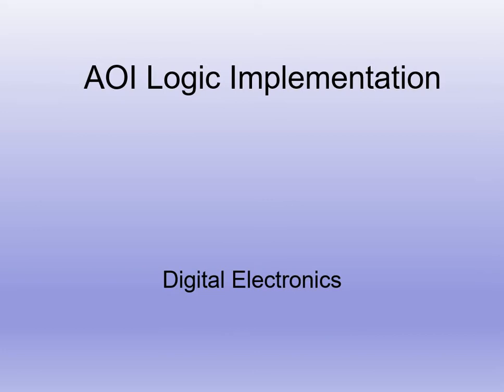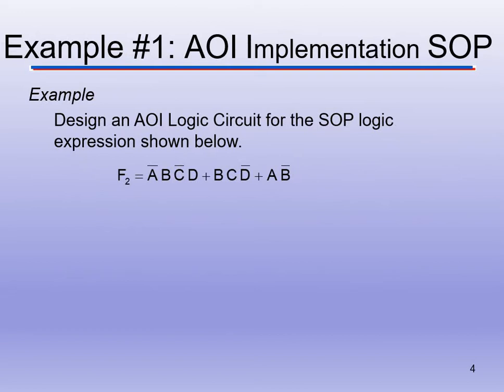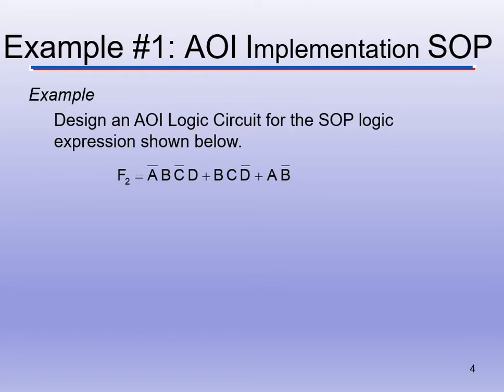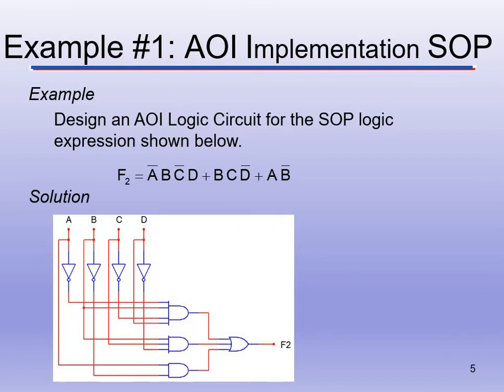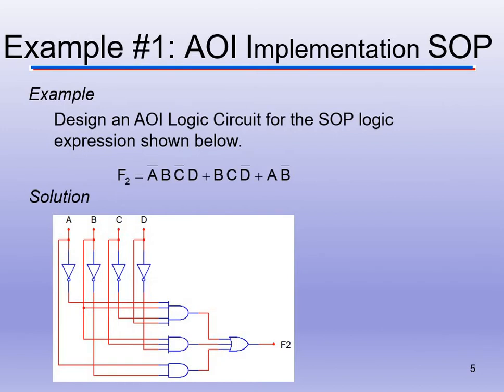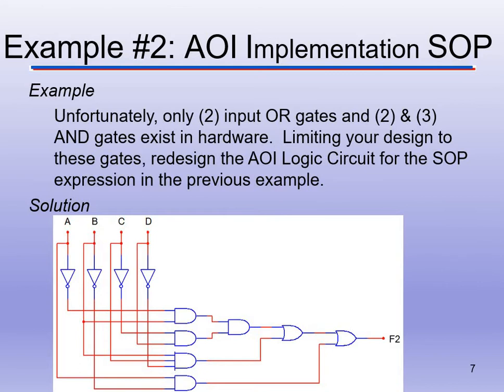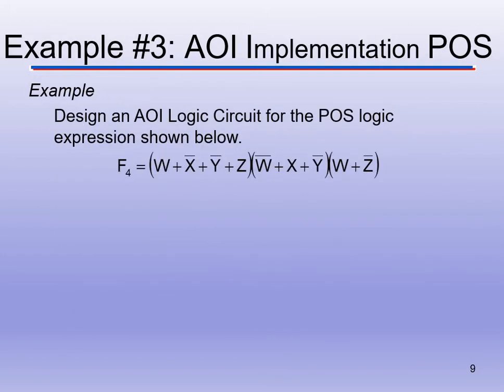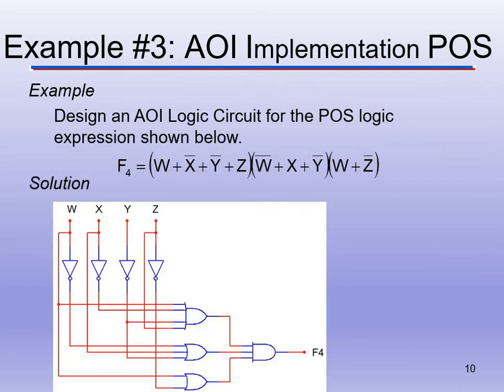Lecture 18 AOI Logic Implementation